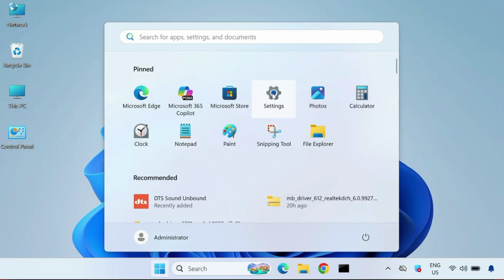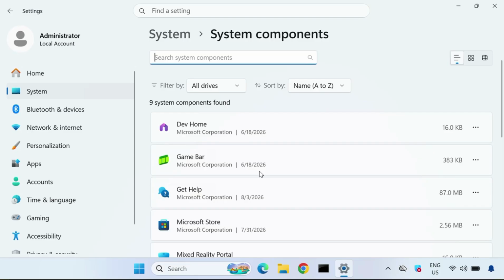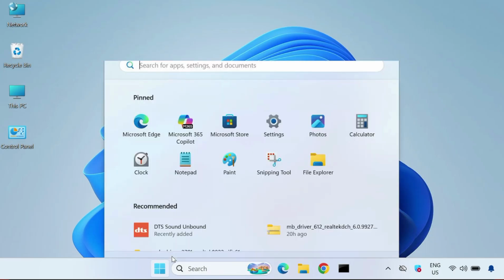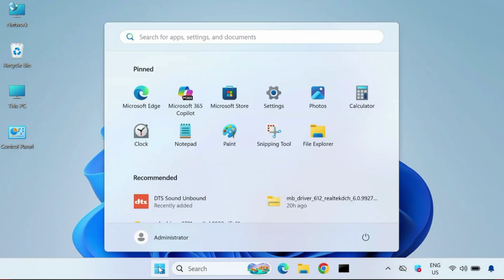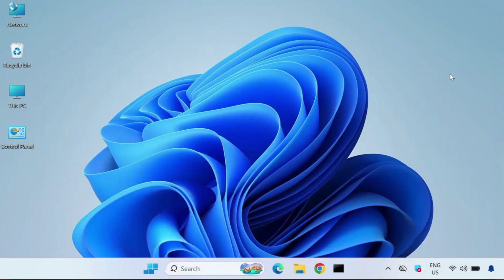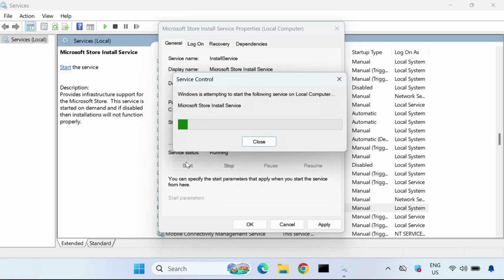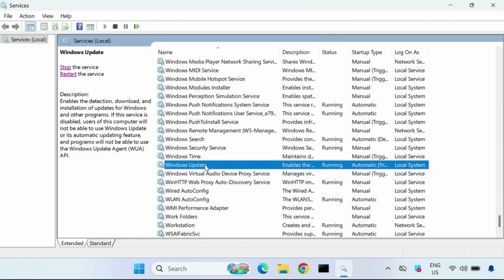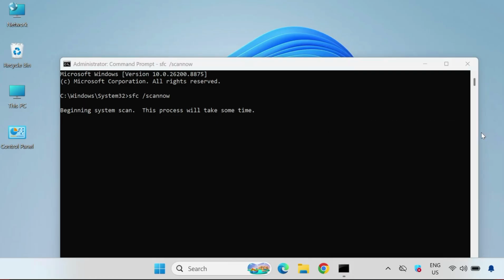Fix "Can't Pause Updates" in Microsoft Store (Even as Administrator) | Windows 11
Are you getting the error:

"Can't pause updates. You need administrator privileges to pause updates on this device."

Even though you're signed in as an Administrator? In this video, I'll show you how to fix the Microsoft Store update permission issue on Windows 11.